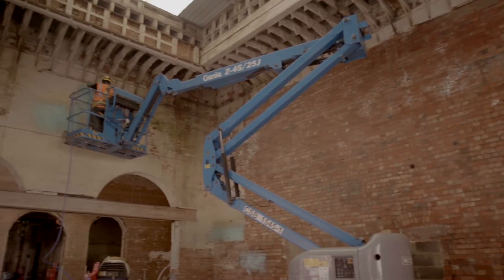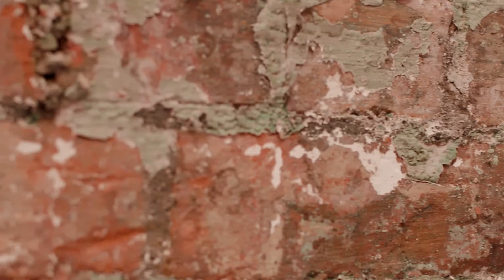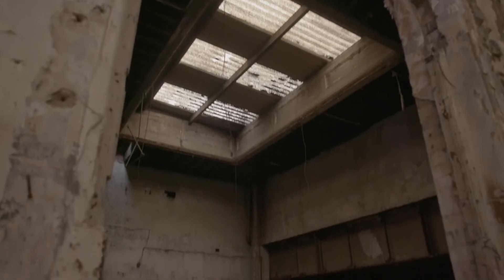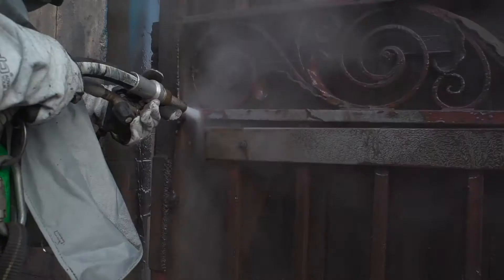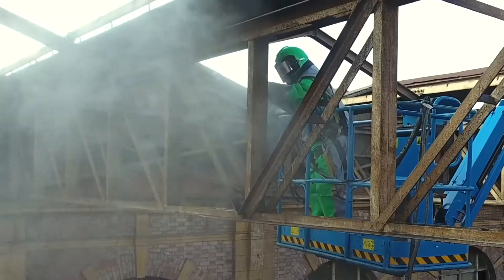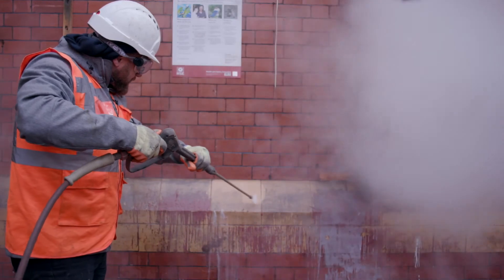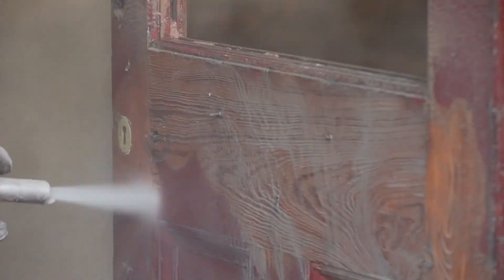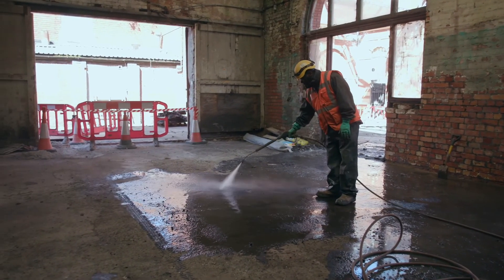HOW TO...Remove Paint from Stone & Brick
Building Transformation helps bring buildings back to life, helping them to live, breathe and thrive into the 21st century.

As a leading façade and roof maintenance solution service provider, we are innovators in the creation of building fabric care programmes which help increase the lifespan of buildings.

By cleaning, repairing, protecting and maintaining your building asset, we help building owners and managers maximise, retain and increase their property asset value.  Through innovation, exploring new methods, products and programmes, we guarantee to increase the lifespan of your built environment.

Building Transformation is setting new standards of façade care that meet the needs of 21st century buildings and assets as well as global sustainability targets. We bring a completely fresh approach to help future proof the fabric of each building - standing for something different, refreshing and totally unique in the property market.

What this means for you:

 - We help increase the value of your building assets, innovating and finding new methods, products, programmes and opportunities to help your built environment live for longer.

 - We solve problems with ageing facade and roof building fabric that are suffering from weathering, decay and failure.

 - We deliver greater efficiency and effective service delivery, ensuring greater cost certainty, savings and greater value - meaning less reactive spending and more transparency of costs.

 - With proven direct links between how a building or environment looks and how people think, feel behave and perform, we create environments that people, businesses and communities want to grow and thrive in.

to find out how we can help you.